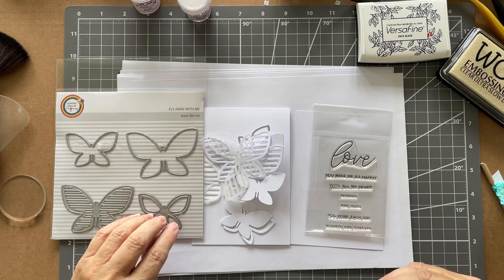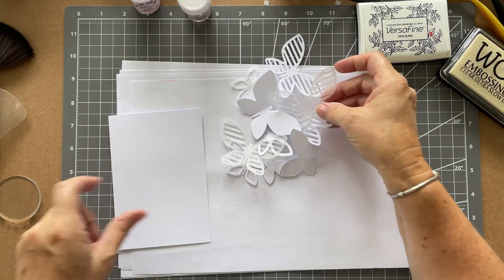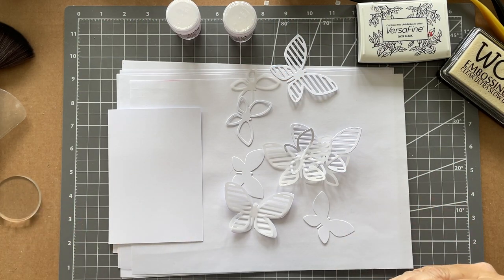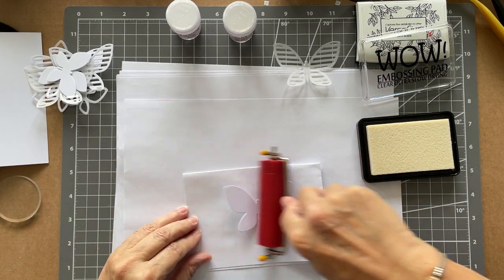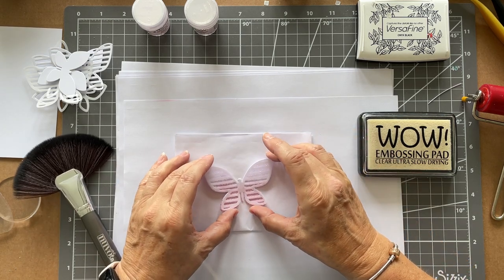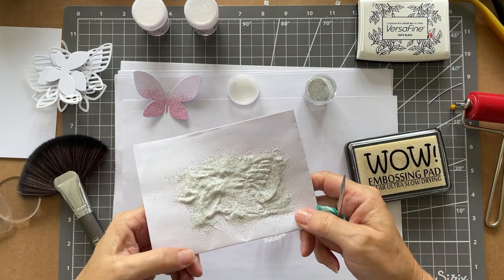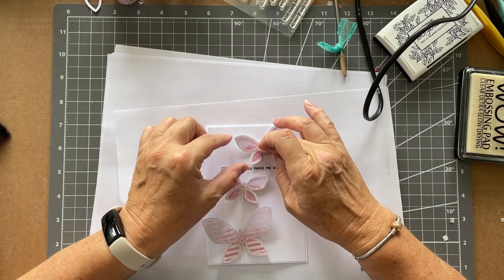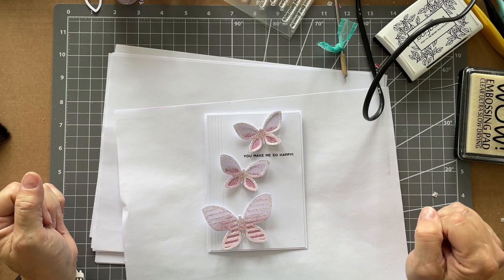EMBOSSED Vellum Butterflies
It would mean a lot if you gave this video a thumbs up as this really helps me share my videos across You Tube... Thank you xx

Sugar and Spice Crafts UK SHIPPING ONLY

USA
The above are also available direct from the relevant companies listed below using an affiliate link, this doesn’t cost you anything, but I get a small commission for the recommendation, I really appreciate the support as it helps me keep the channel going ❤️